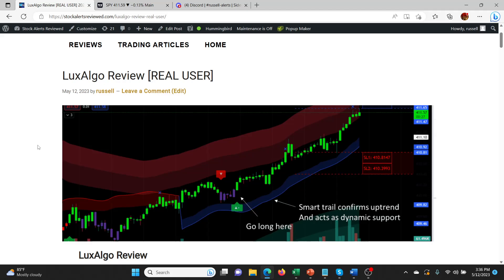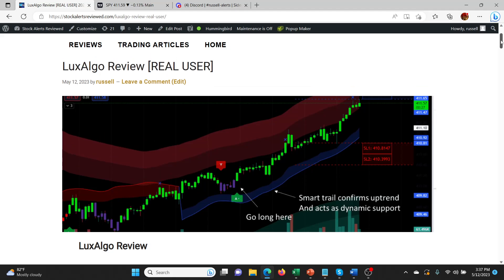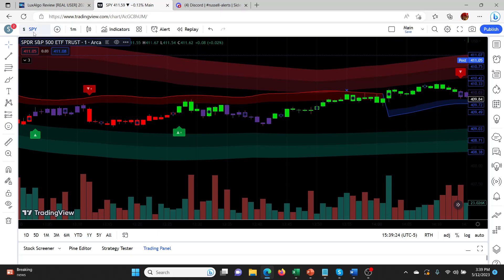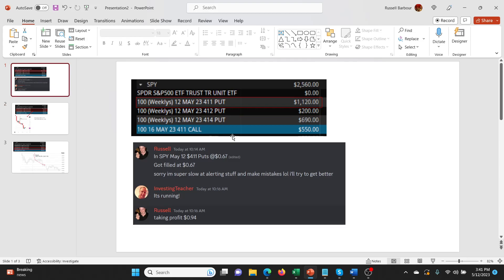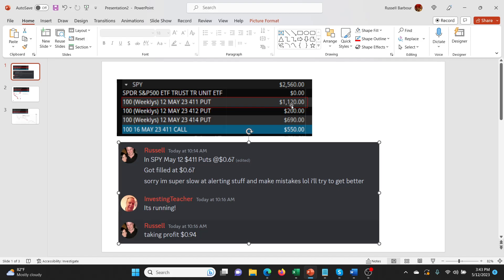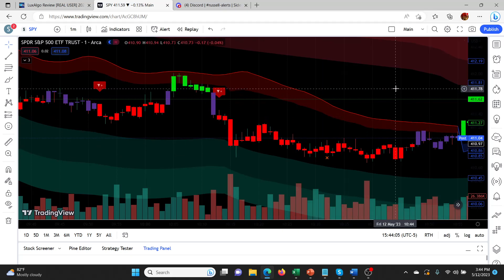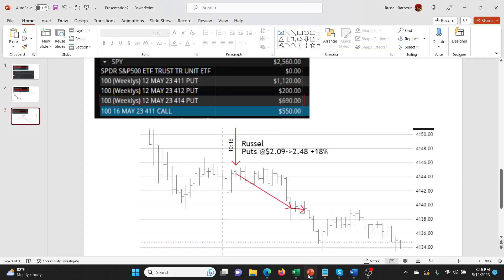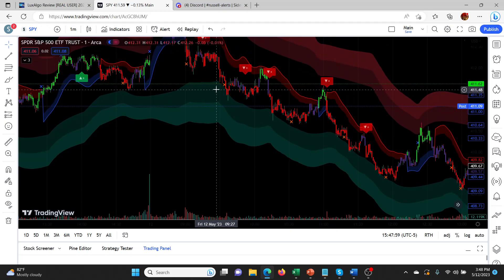LuxAlgo REAL USER RESULTS: $2,560 !!!!